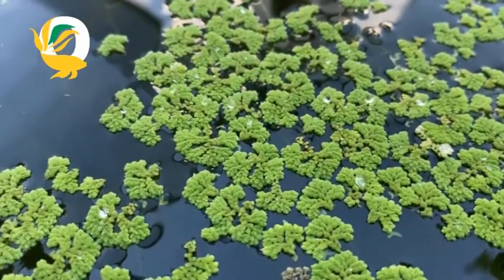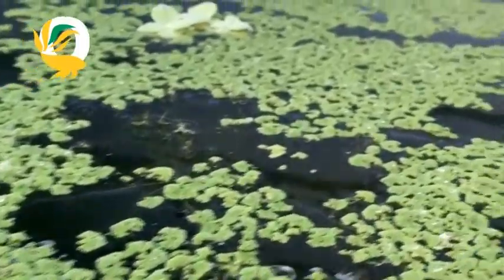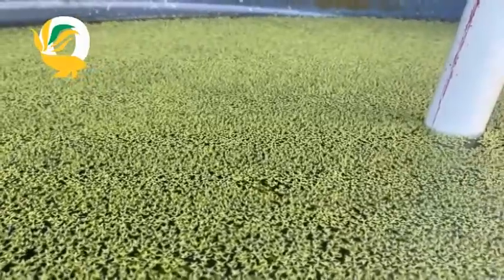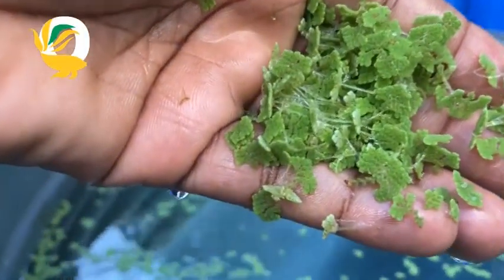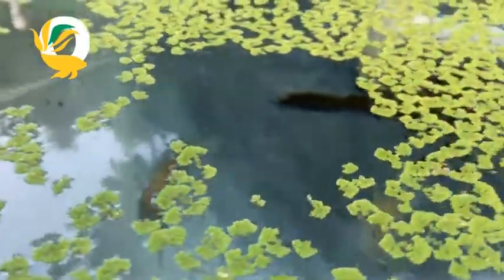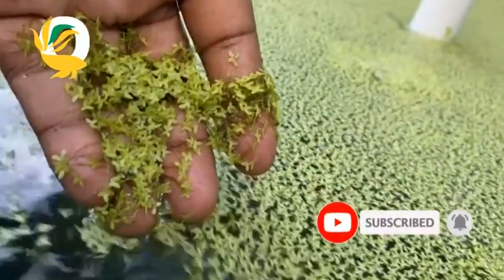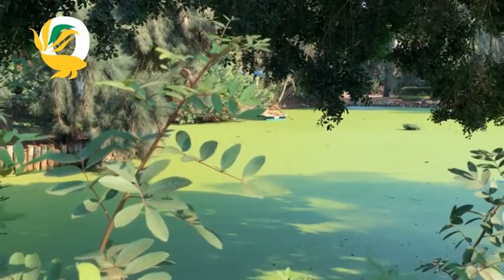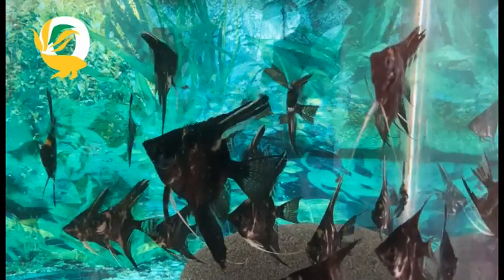DUCKWEED VS AZULA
Duckweed and Azolla are natures wonders, that's packed with protein and minerals to enrich and filter your aquatic setups.